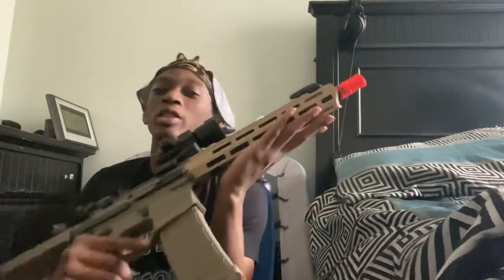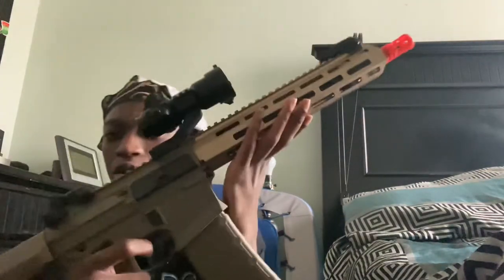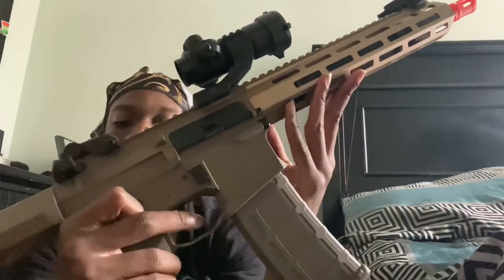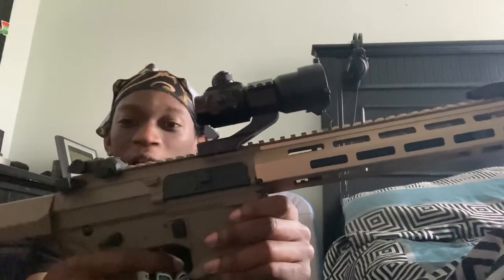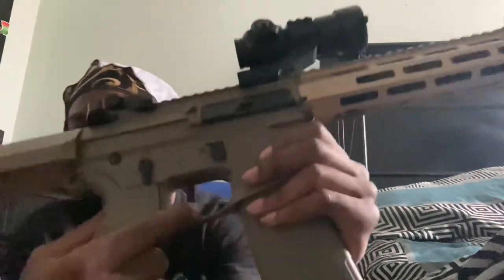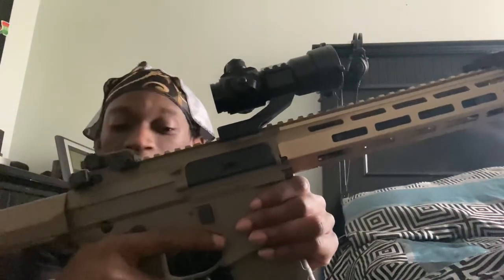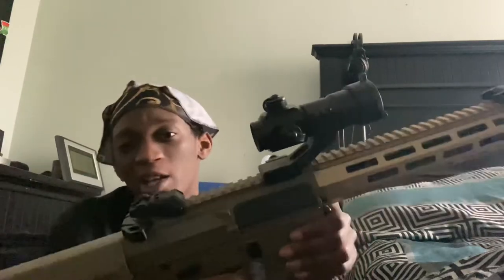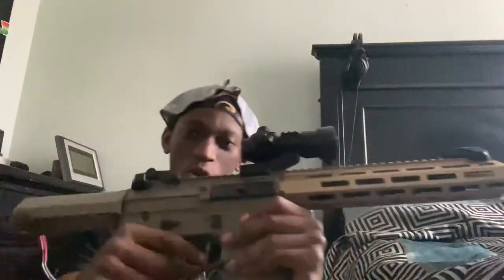Matrix calico jack m4 (mosphet programming guide)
Thank you guys soo much for the feed back on last video it really means a lot to me.